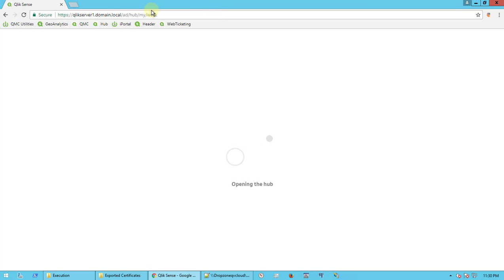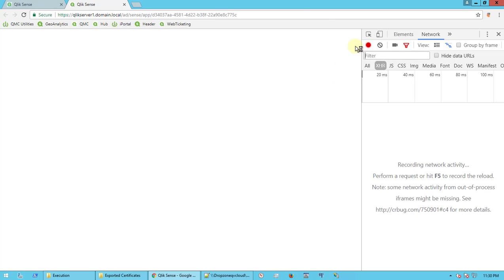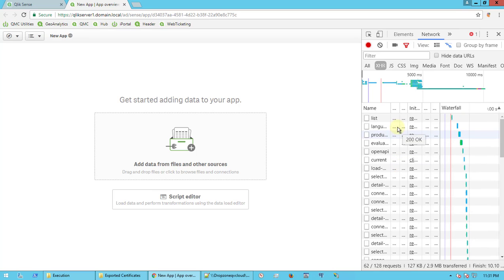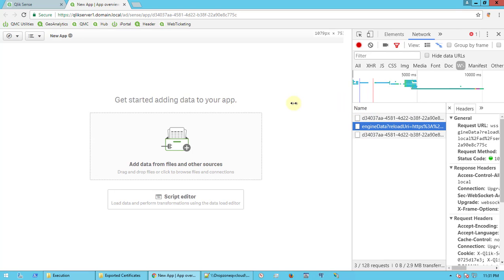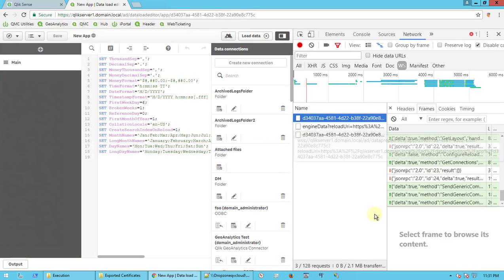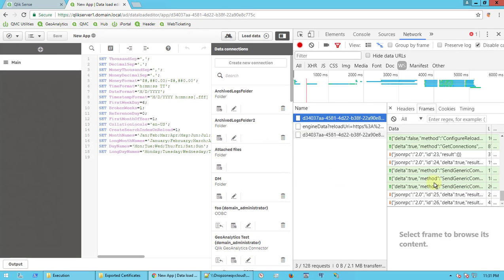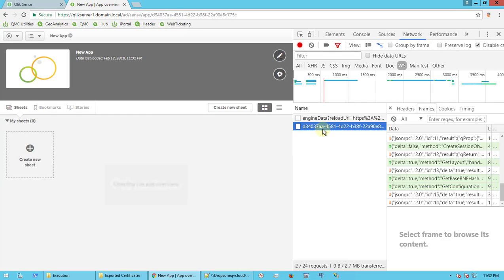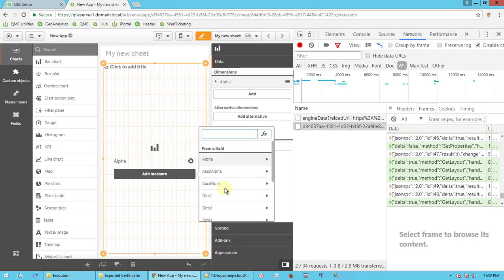Using Chrome's Developer Tools to sniff WSS Traffic in Qlik Sense